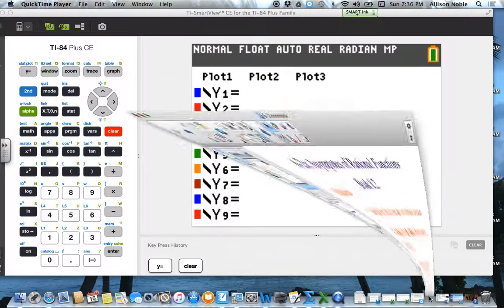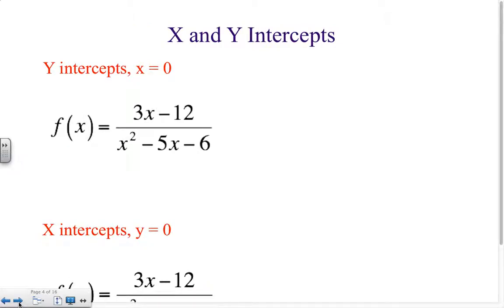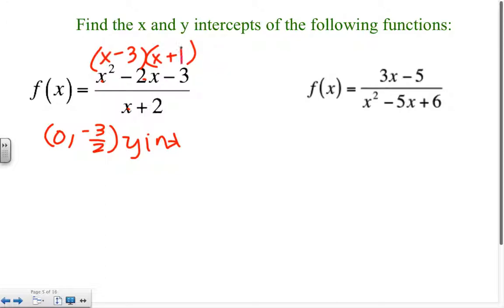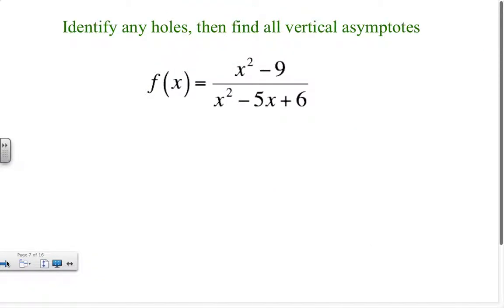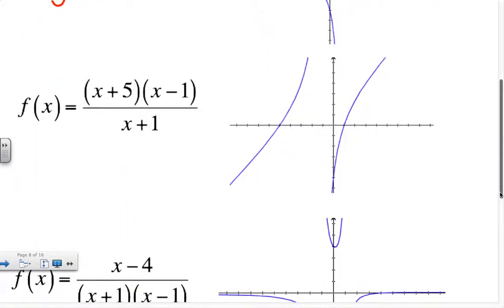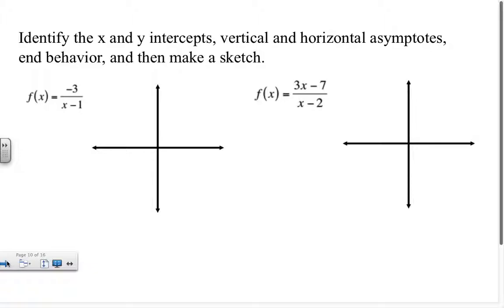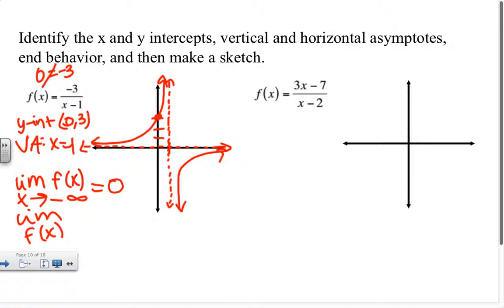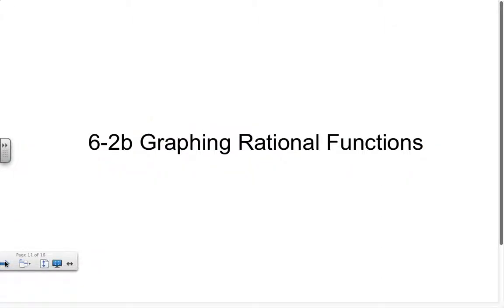Sec 3H 6-2a